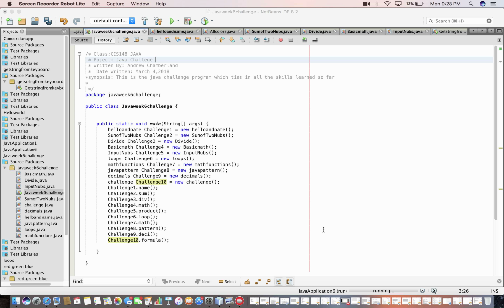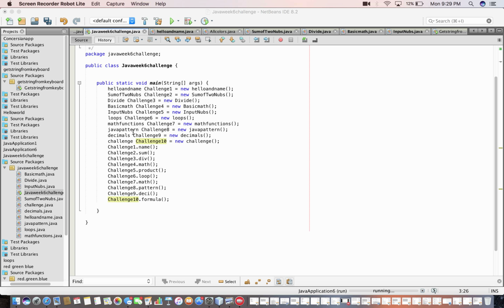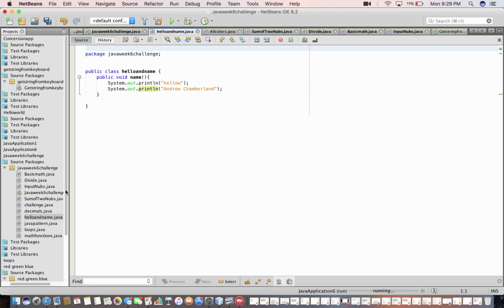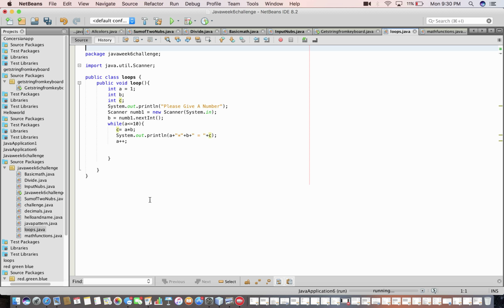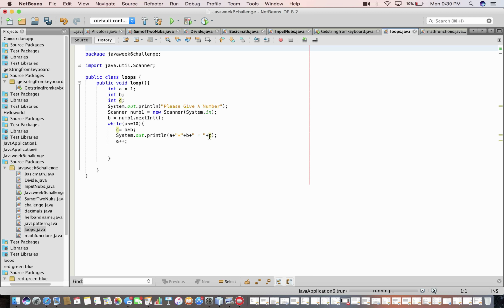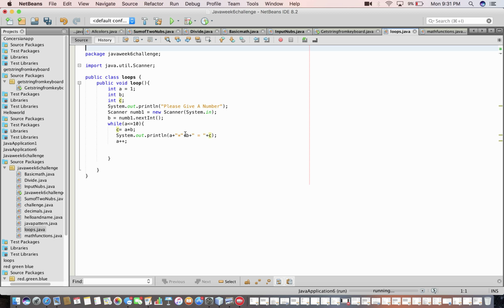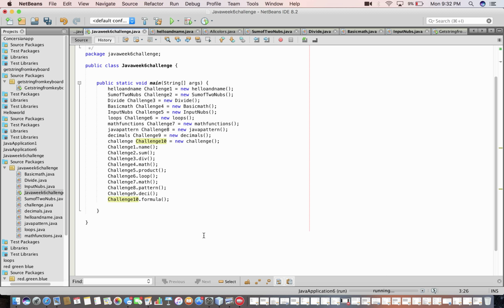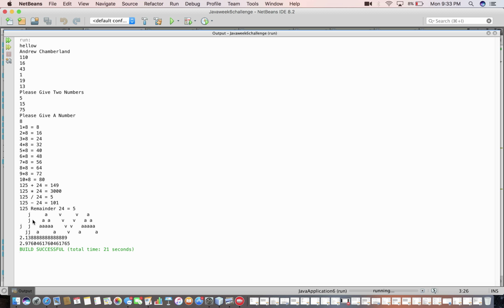java program week 6